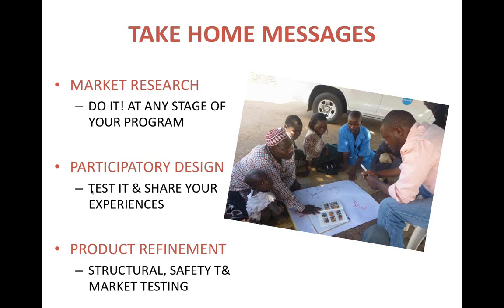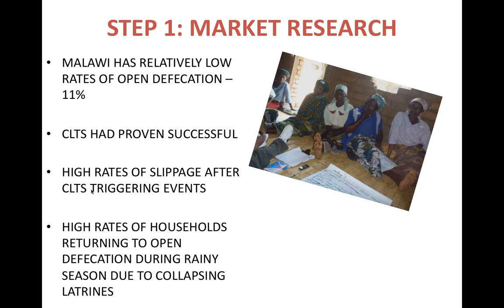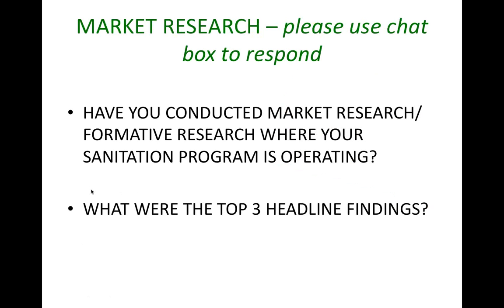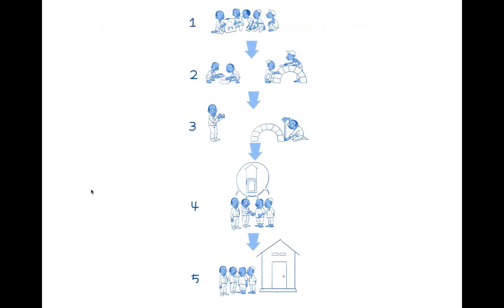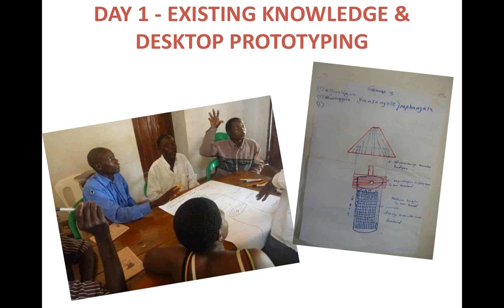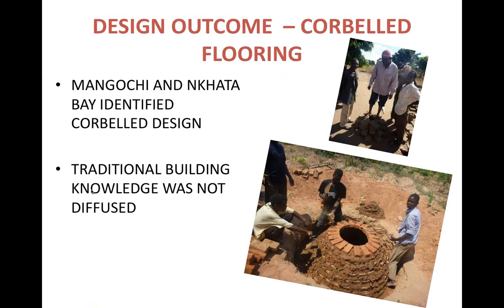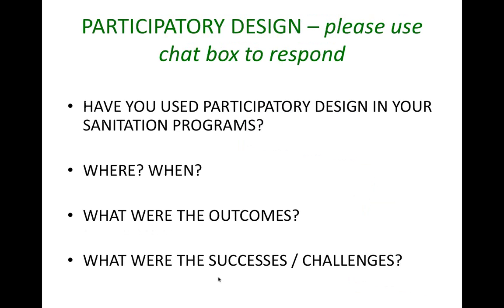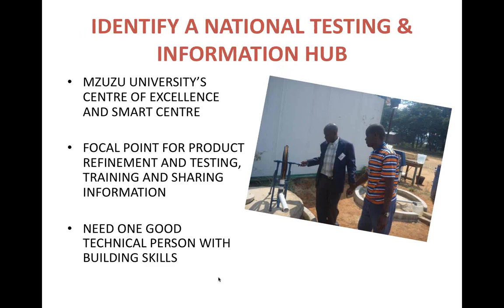Participatory Design Development for Sanitation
Recording of a webinar on Participatory Design Development for Sanitation held on the 26th March 2014.

Speaker: Ben Cole